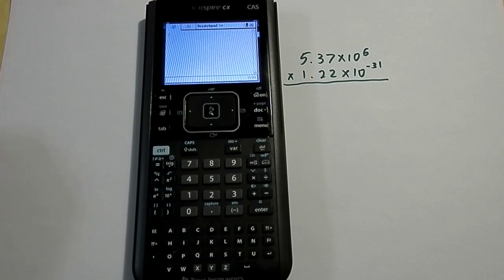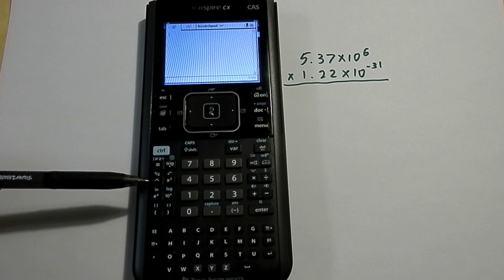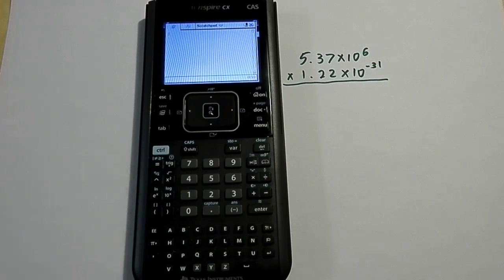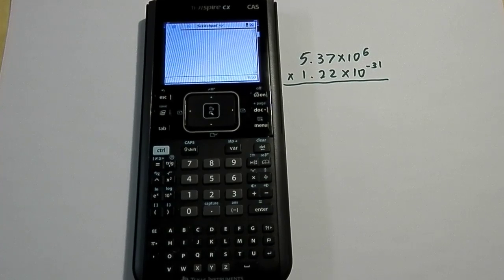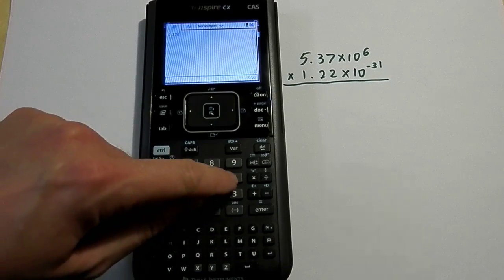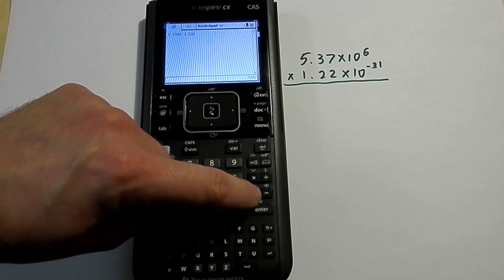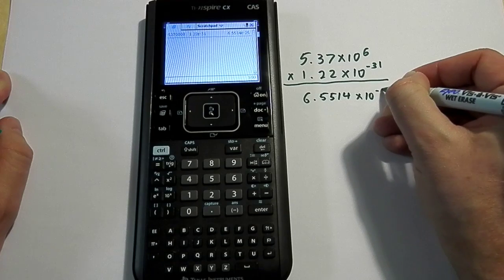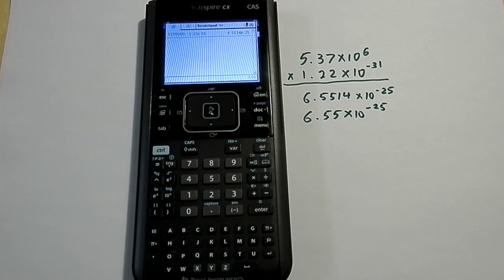Entering scientific notation on a TI Nspire CX calculator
To make sure that your calculator follows the rules for order of operations, one thing you need to do is make sure you are entering scientific notation correctly. This video shows how to correctly enter scientific notation on a TI Nspire CX calculator.